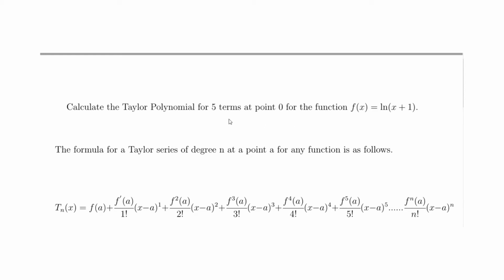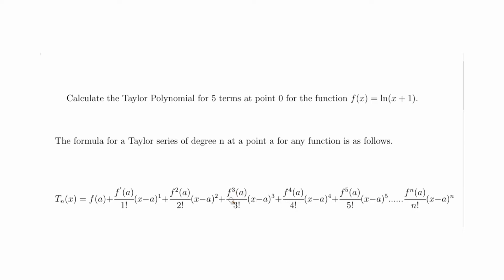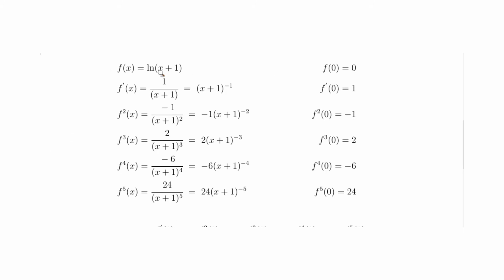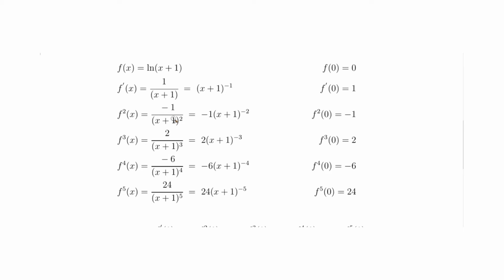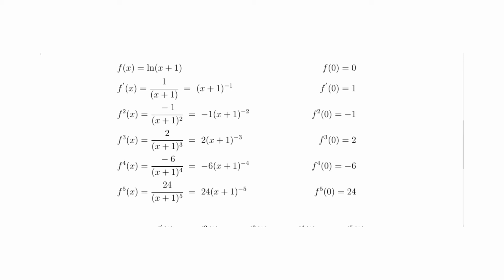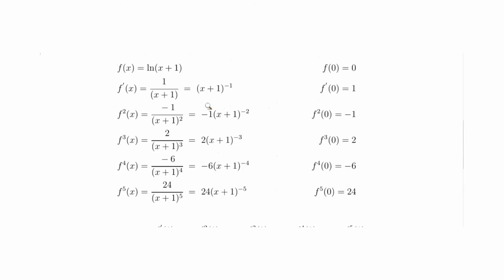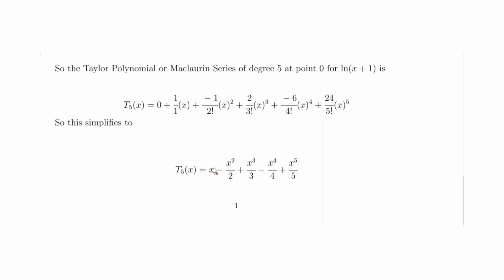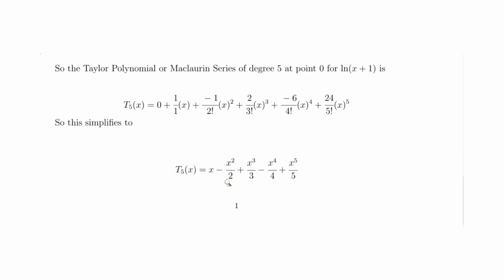Calculate Taylor Series for Natural Log (x+1) centred at 0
This video is a tutorial on how to calculate a Taylor Polynomial for ln(x+1) at point 0 and for 5 terms.
It involves differentiating ln(x+1) 5 times which is explained with a nice little shortcut.
As the point is 0 it can also be known as Maclaurin series.

The latex used to make this video is as follows

\documentclass{article}
\usepackage{fancyhdr}
\usepackage{amsmath}
\usepackage{amssymb}
\usepackage{graphicx}
\usepackage{xfrac}
\usepackage{gensymb}
\usepackage{polynom}
\usepackage{scalerel}
\usepackage{stackengine}
\usepackage{xcolor}
\usepackage{bigints}
\usepackage{physics}
\usepackage{lastpage}
\usepackage{mathtools}
\usepackage{wasysym}

\newcommand{\mathsym}[1]{{}}
\newcommand{\unicode}[1]{{}}

\newcounter{mathematicspage}

\addtolength{\oddsidemargin}{-.875in}
 \addtolength{\evensidemargin}{-.875in}
 \addtolength{\textwidth}{1.75in}

 \addtolength{\topmargin}{-.875in}
 \addtolength{\textheight}{1.75in}

\begin{document}

\large

Calculate the Taylor Polynomial for 5 terms at point $0$ for the function $f(x)=\ln(x+1)$.\\
The formula for a Taylor series of degree n at a point a for any function is as follows.\\
T_n(x)=f(a)+\cfrac{f^{'}(a)}{1!}(x-a)^1+\cfrac{f^2(a)}{2!}(x-a)^2+\cfrac{f^3(a)}{3!}(x-a)^3+\cfrac{f^4(a)}{4!}(x-a)^4+\cfrac{f^5(a)}{5!}(x-a)^5. \cfrac{f^n(a)}{n!}(x-a)^n
Differentiating the function $\ln(x+1)\ $ 5 times and the values of each derivative at $0$.\\
\begin{align*}
& f(x)=\ln(x+1) & f(0)=0 \\
& f^{'}(x)=\cfrac{1}{(x+1)}\  = \ (x+1)^{-1} & f^{'}(0) = 1 \\
& f^2(x)=\cfrac{-1}{(x+1)^2}\ = \ -1(x+1)^{-2} & f^2(0)=-1 \\
& f^3(x)=\cfrac{2}{(x+1)^3} \ = \ 2(x+1)^{-3} & f^3(0)=2 \\
& f^4(x)=\cfrac{-6}{(x+1)^4} \ = \ -6(x+1)^{-4} & f^4(0)=-6 \\
& f^5(x)=\cfrac{24}{(x+1)^5} \ = \ 24(x+1)^{-5} & f^5(0)=24 \\
\end{align*}
T_5(x)=f(0)+\cfrac{f^{'}(0)}{1!}(x)+\cfrac{f^2(0)}{2!}(x)^2+\cfrac{f^3(0)}{3!}(x)^3+\cfrac{f^4(0)}{4!}(x)^4+\cfrac{f^5(0)}{5!}(x)^5
So the Taylor Polynomial or Maclaurin Series of degree 5 at point $0$ for $\ln(x+1)$ is\\

\clearpage